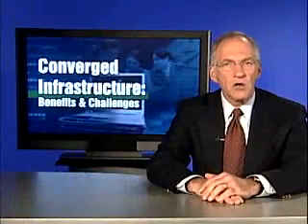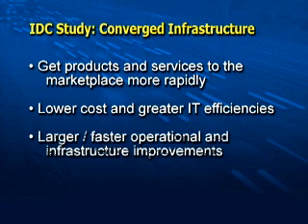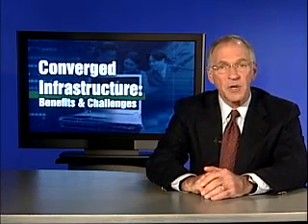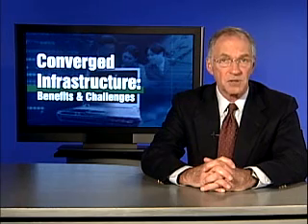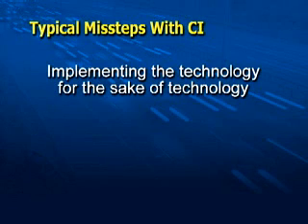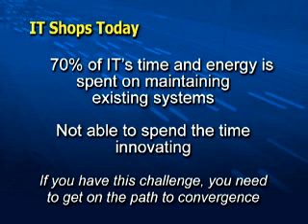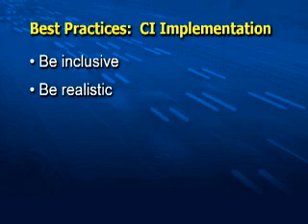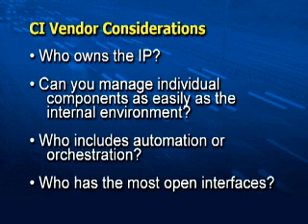Samad Ali on Converged Infrastructure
SmartPros, a leading provider of accredited professional education and training to Fortune 500 companies, interviewed Logicalis' Samad Ali, Director of HP Business Development, as an expert for its WatchIT video, "Converged Infrastructure: Benefits & Challenges," part of the SmartPros eCampus Learning Management System.